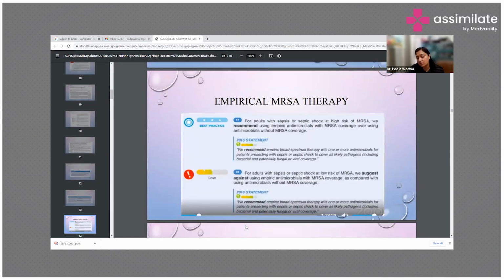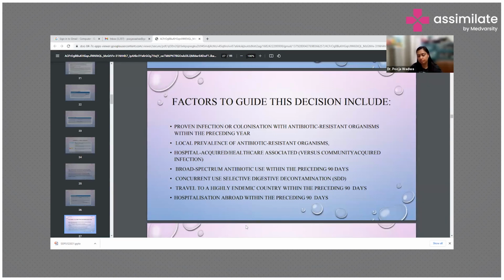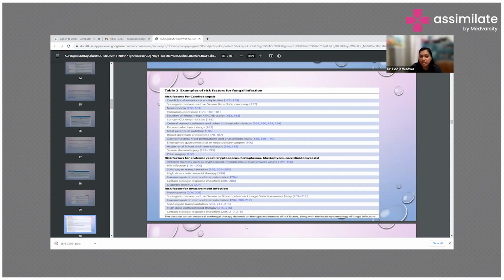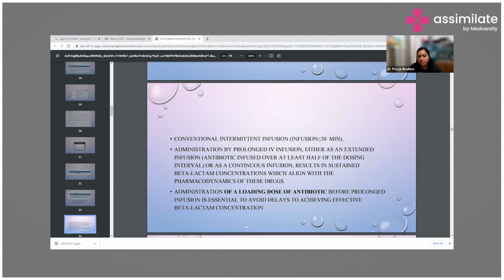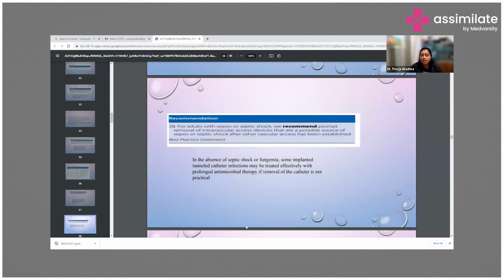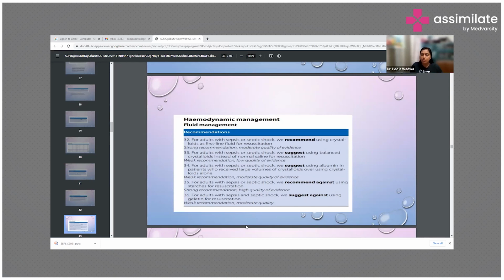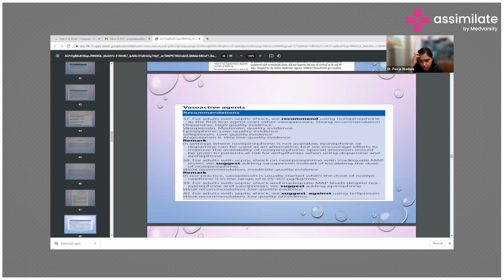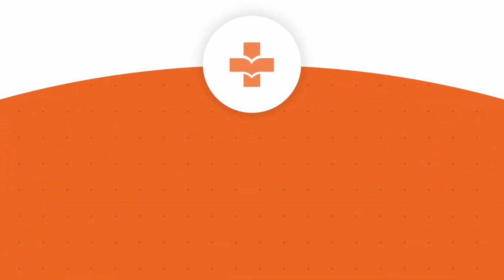Case Study on Sepsis - Therapy & Antibiotics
Therapy for sepsis involves a multidisciplinary approach to address the underlying infection, support organ function, and manage complications. Antibiotics play a crucial role in sepsis treatment by targeting the infectious agent. Broad-spectrum antibiotics are initially administered to cover a wide range of potential pathogens, considering local resistance patterns. As soon as the causative organism is identified, antibiotic therapy can be adjusted to a more targeted approach. Timely administration of antibiotics is critical to improve outcomes.

Dr. Pooja Wadwa, Additional Director, Critical Care Medicine, ECMO specialist, FMRI, Gurgaon, explains about therapy and antibiotic usage in sepsis management.